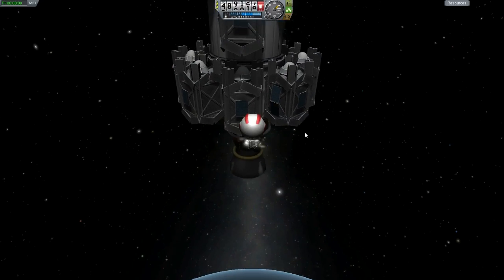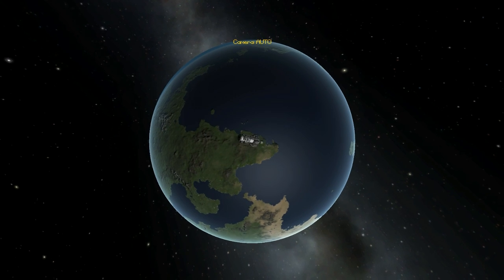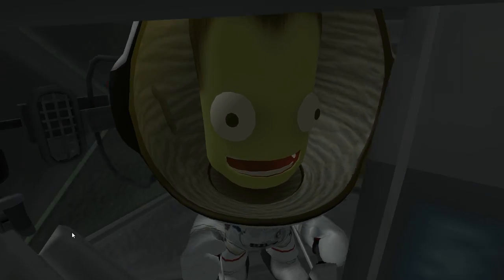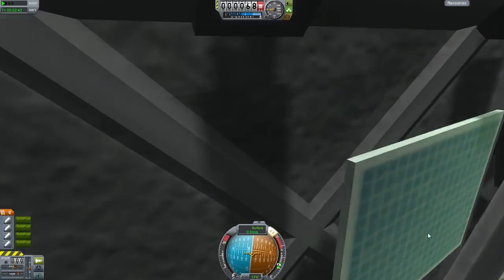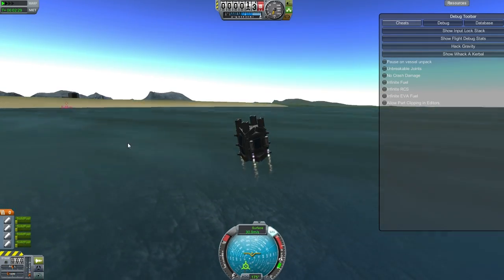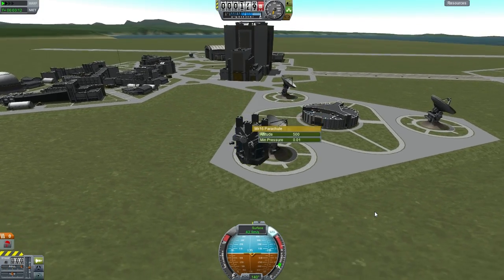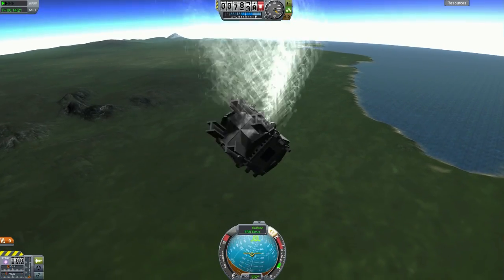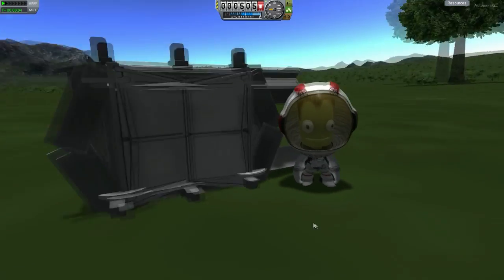KSP : Halo Drop Pod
Please include-
1. Your name (if you like me to mention you in the video).
2. .Craft Name.
3. Description (of the craft)
4. Craft download link.

PC Specifications

CPU: Intel Core i7 3770
Cheap Motherboard: Z77-D3H
Storage: 1TB HDD
Graphics card: Nvidia GTX660

Video Credits